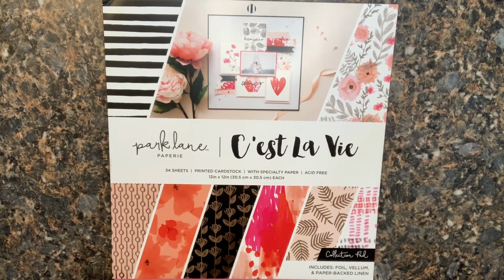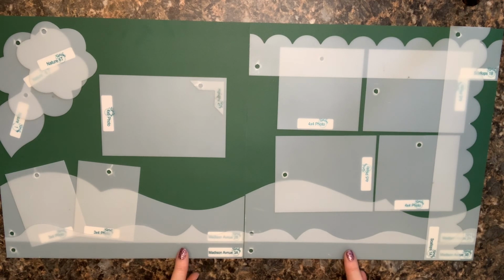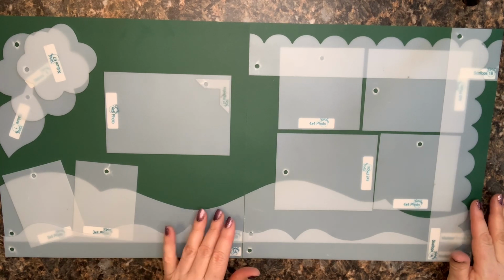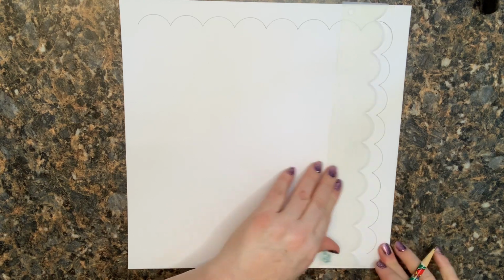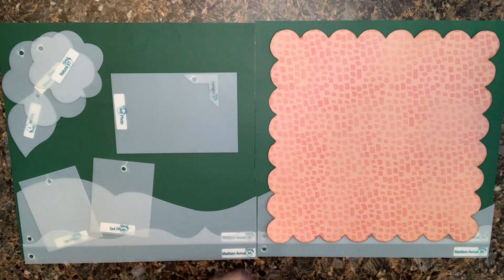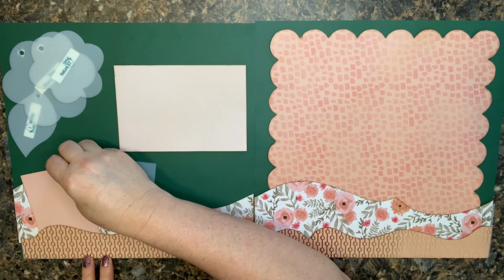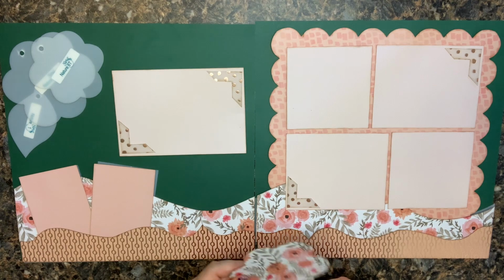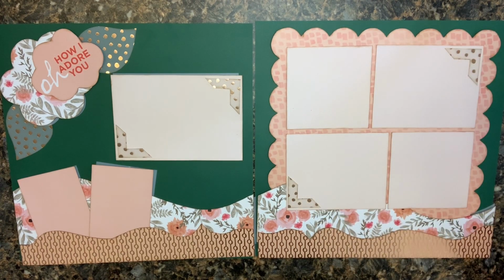Play to Create with Me ~ Scalloped Square Layout featuring C'est La Vie Stack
Join me as I play to create a 2-page layout using Kiwi Lane Templates and Parklane Paper Stack ~ C'est La Vie.  Grab your supplies and Play to Create with me!  This layout was inspired by Kiwi Lane Idea Book, Volume 3, page 38.

3) Kiwi Lane Templates: Scallops 1A & 1B, Madison Avenue 2A & 2B, 3A & 3B, Nature 1 & 6, Tiny Nature 6T, Tiny Highlights 4T, and Photos (Available
4) Tim Holtz Distress Ink Vintage Photo

About Me:  I am a papercrafter, Creative Partner with Kiwi Lane, a first grade teacher, a wife, a mom and a grandma!  I love to share techniques and projects using paper.  I believe we are all at our best when we're learning new things.

If you're interested in learning more about Kiwi Lane, or in joining our online community, click on this link to head to my

I love to hear what people think of my videos and I'd love to know if there are specific things you'd like me to share in future videos!